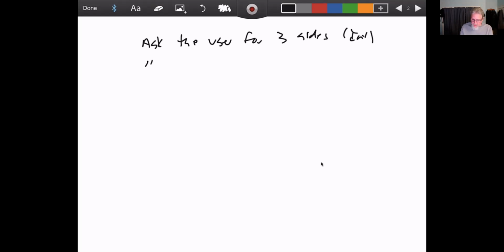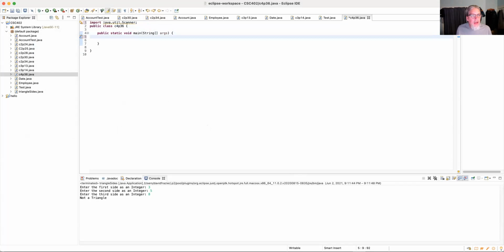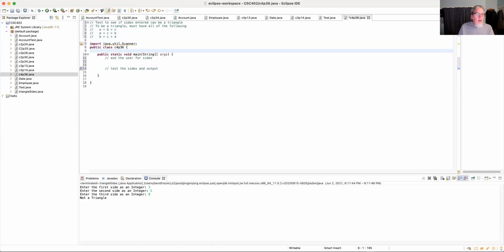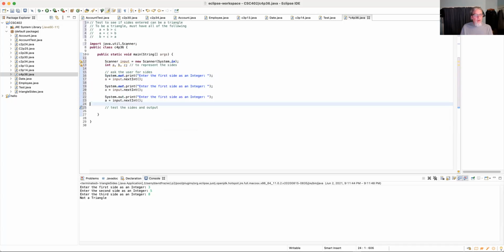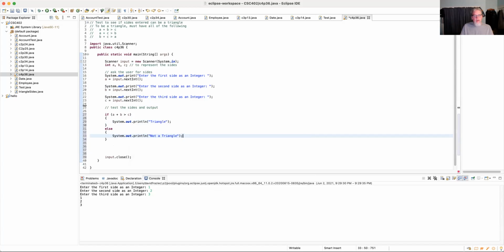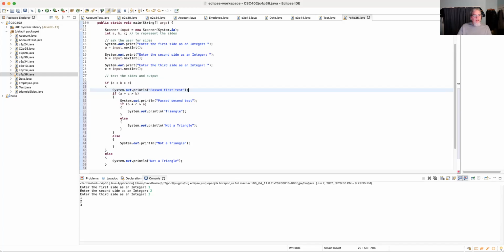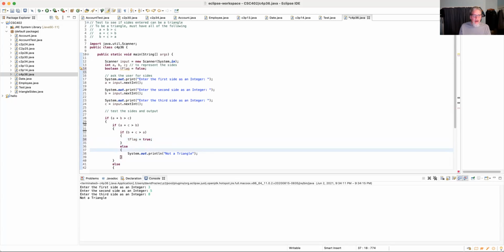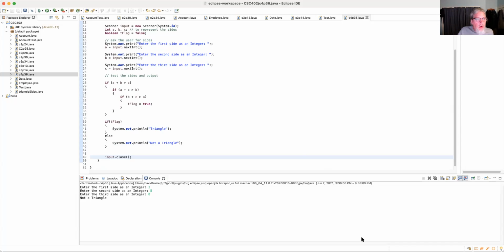Java Nested Control Structures Work-Through